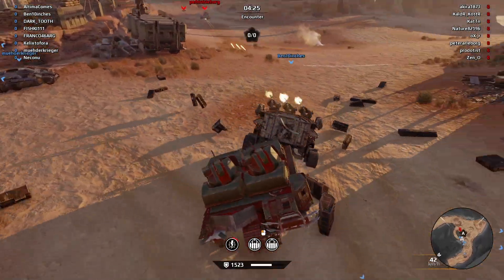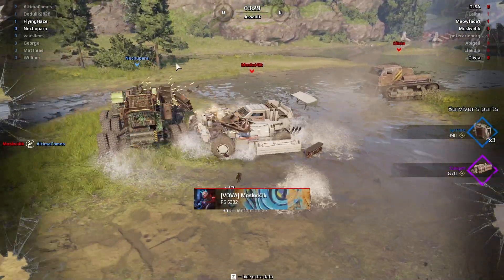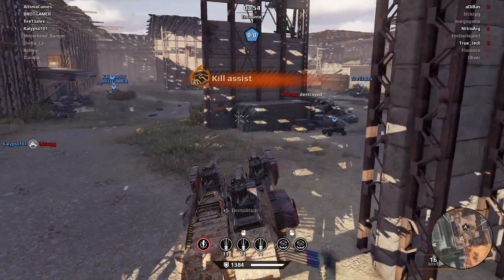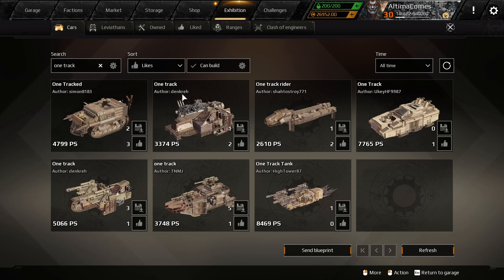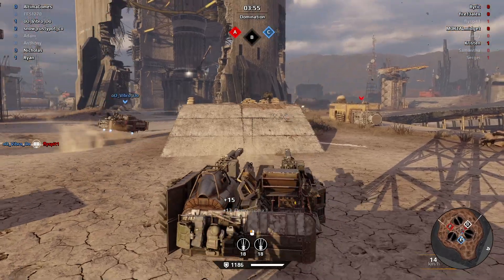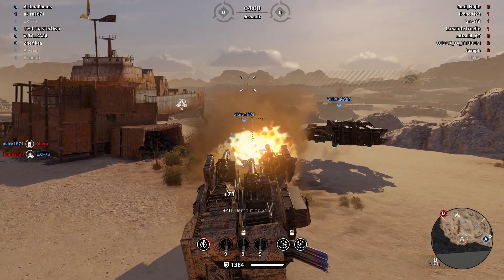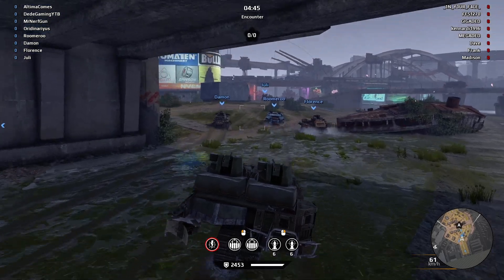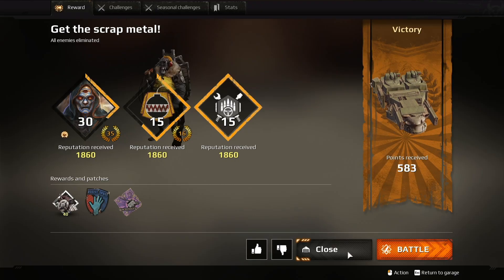Uh Oh... ONE TRACK Vehicles - Crossout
SDG